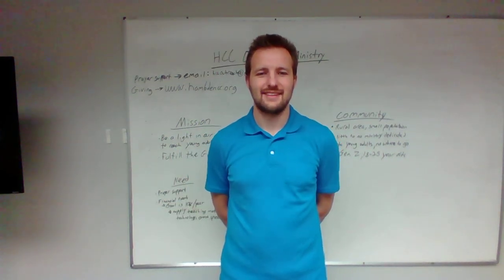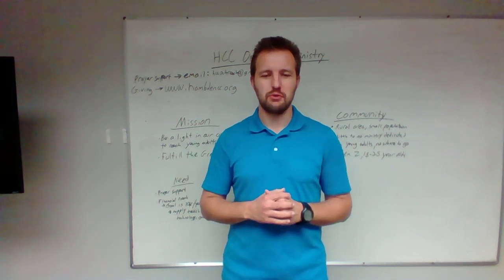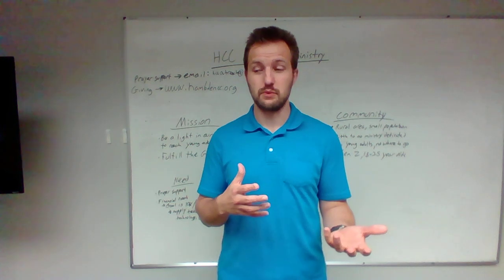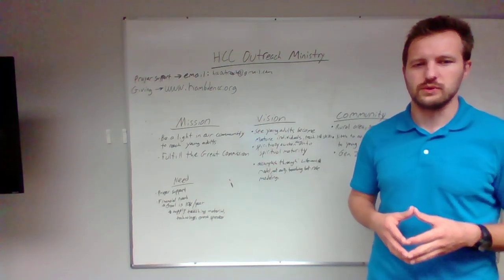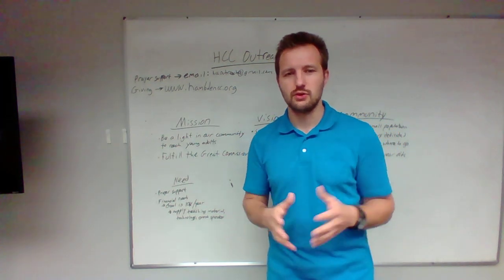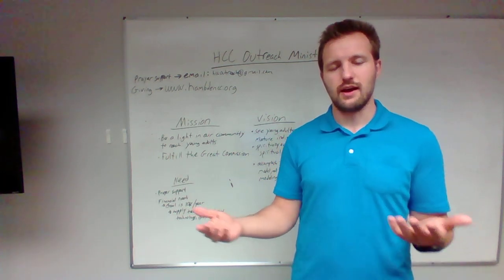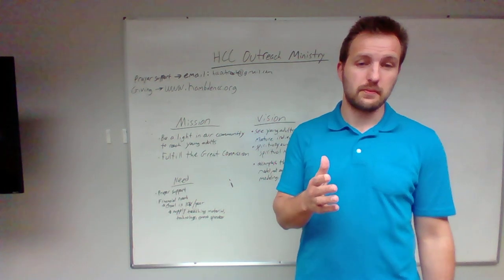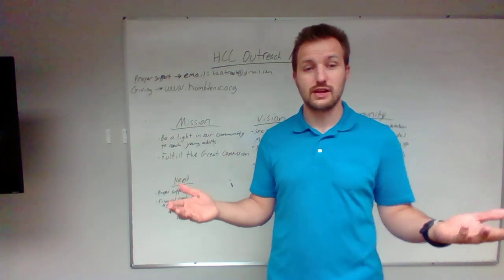WIN 20231016 19 45 43 Pro